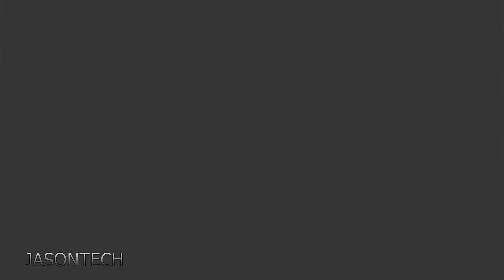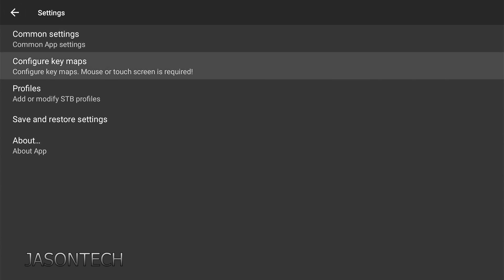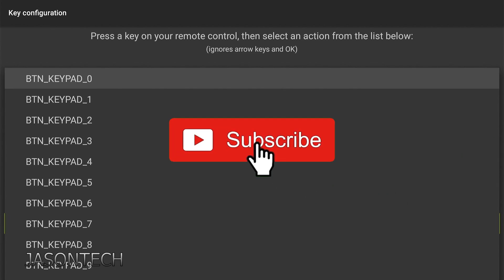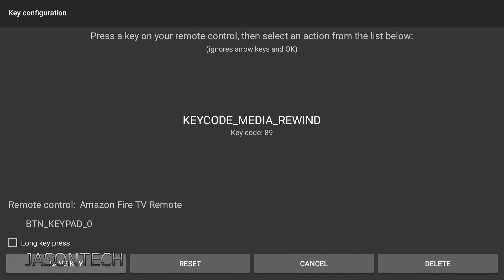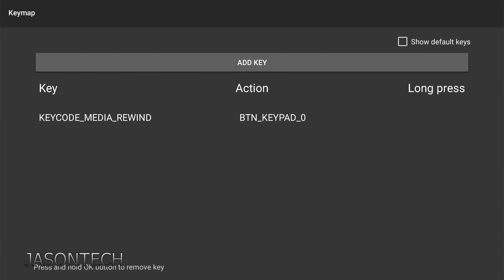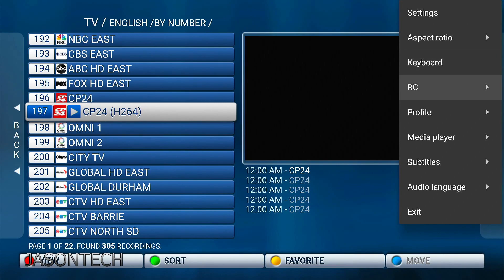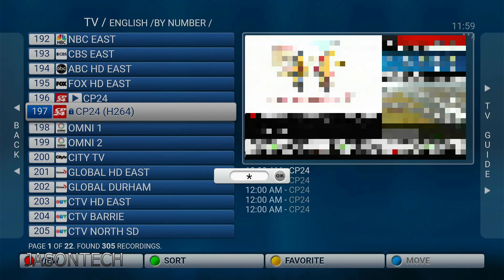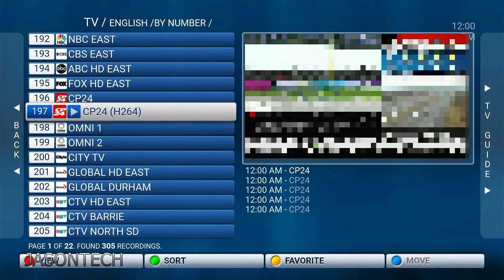How To lock TV Channel On The Stb Emulator Pro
If there is a TV channel you don't want the kids to see or use. I will show you in this video. How to lock and unlock any TV channel on the StbEmu Pro.